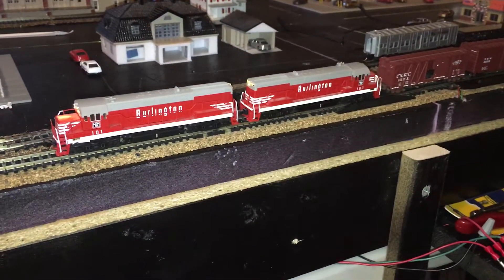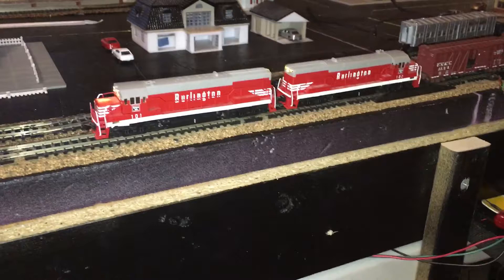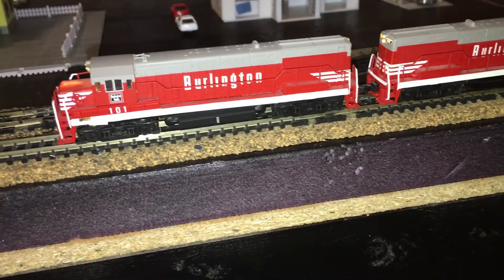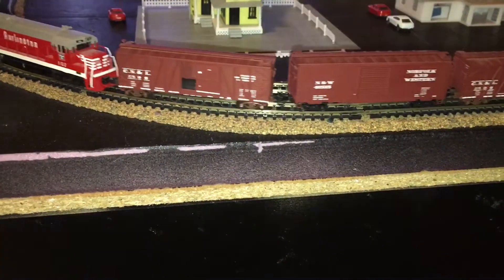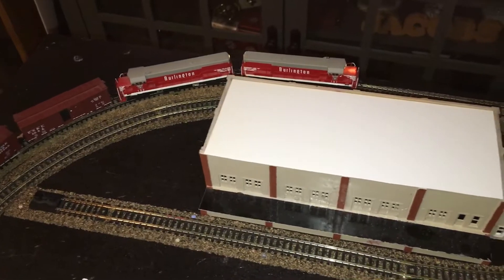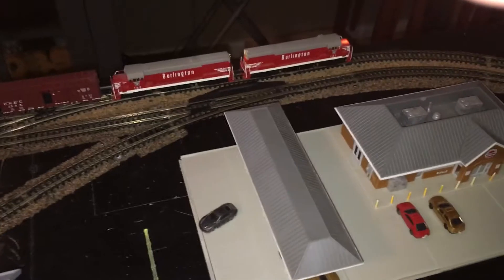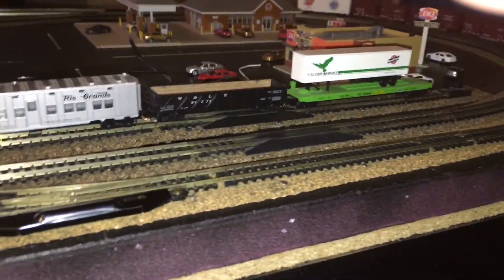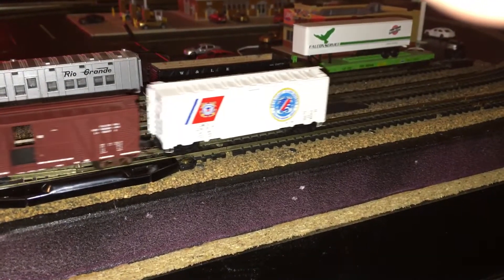#21 C & L N Scale 2’ x 4 Layout - DCC Consist Locomotives - Model Railroad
Using my simple Bachmann DCC EZ Command Control System to form a consist where the front locomotive is facing forward and the next facing in reverse but running in the same direction as the lead locomotive. Of course other DCC systems let you Speed Match, Consist, change the CV"S, but for ONLY $5.00 shipping the Bachmann EZ Command Control has served me well. A very nice person 4-5 years ago gave it to me and all I had to do was pay shipping! A lot of really nice people in this hobby.